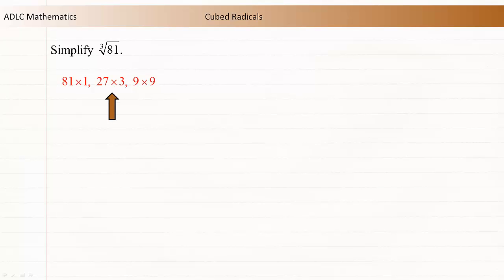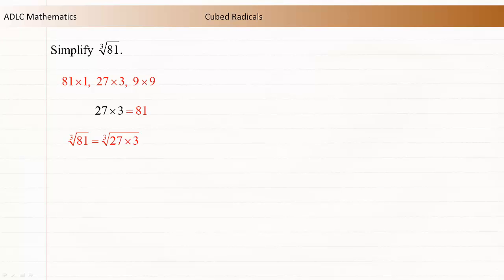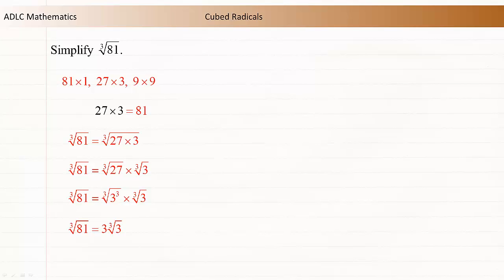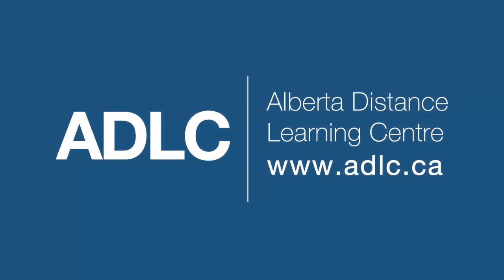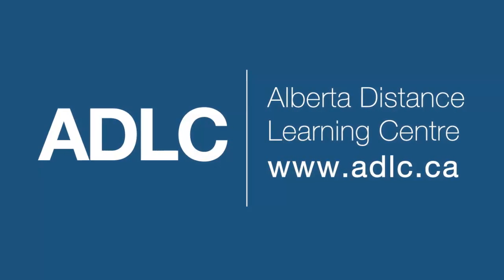Simplifying Cubed Radicals